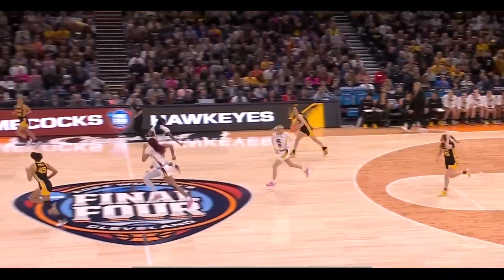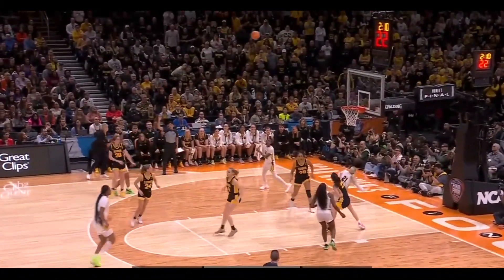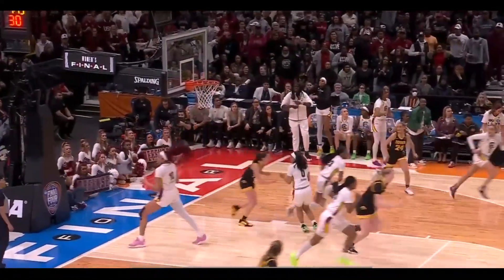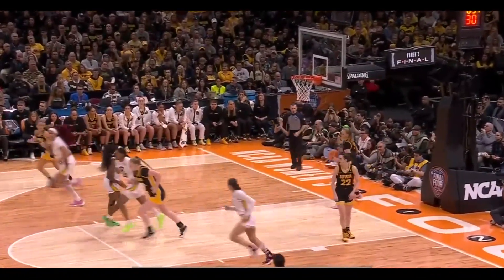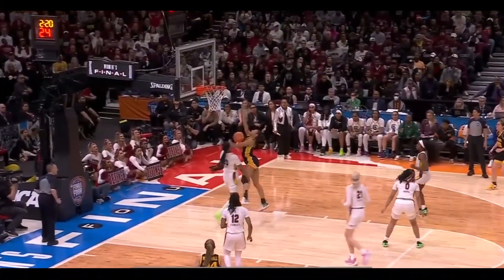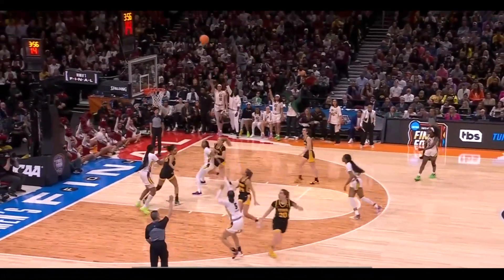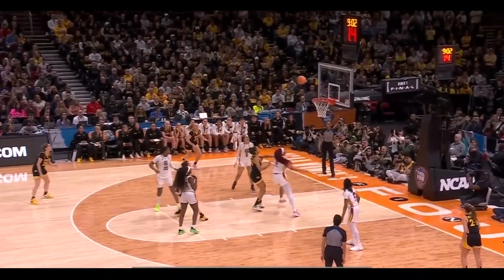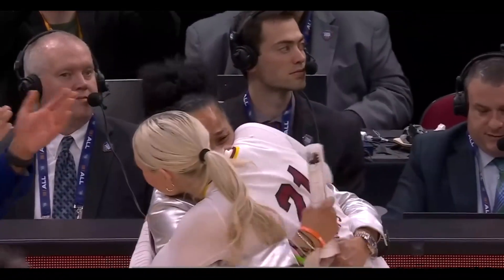IOWA vs SOUTH CAROLINA | Highlights | Women's Basketball